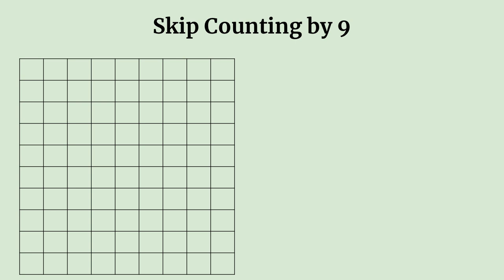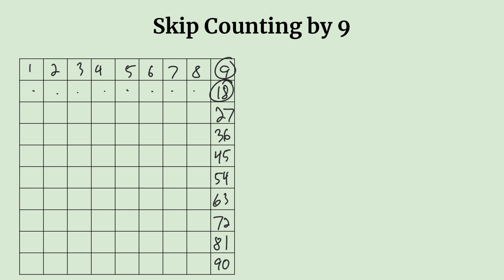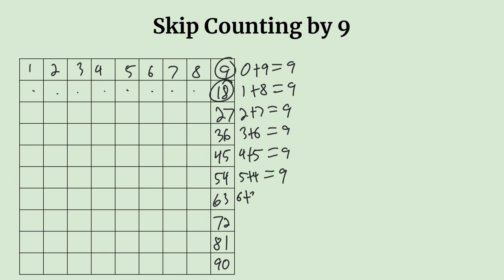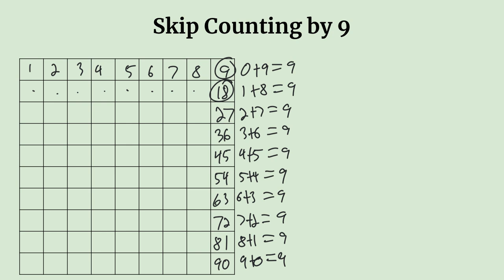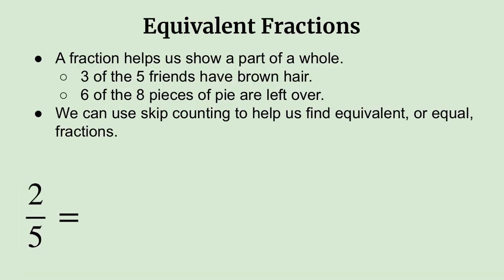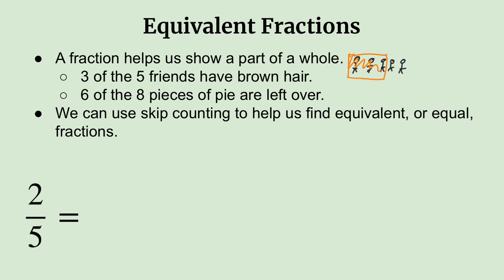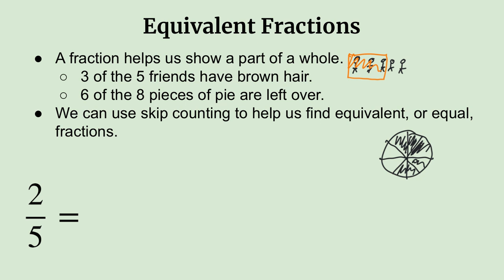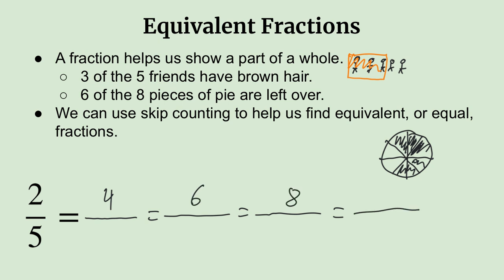Lesson 09_ Skip Count by 9, Equivalent Fractions